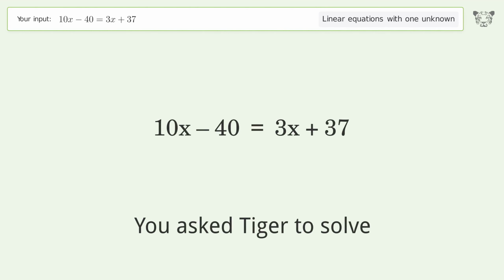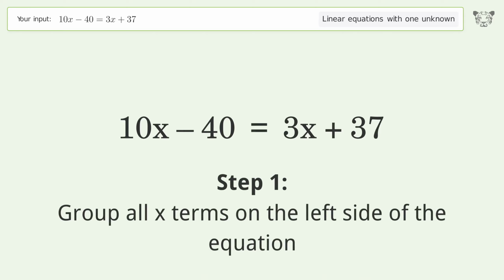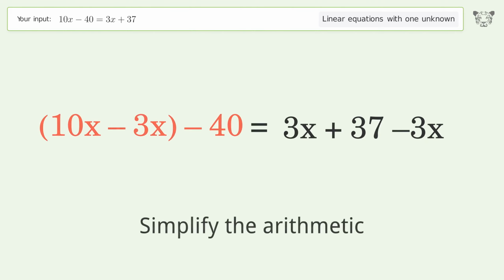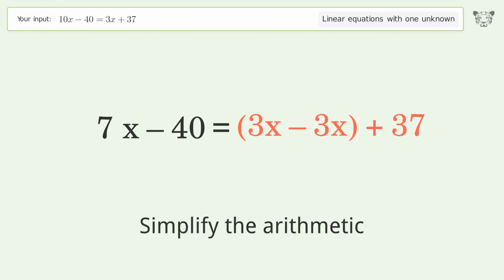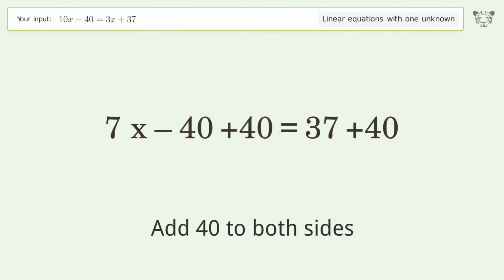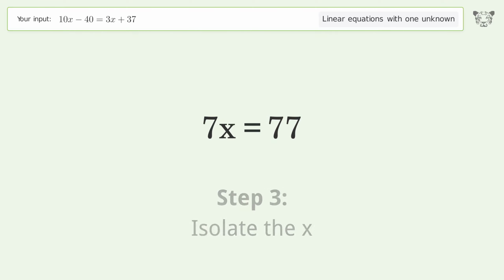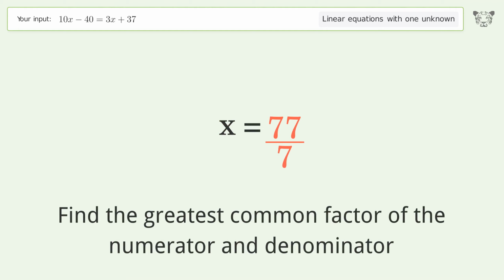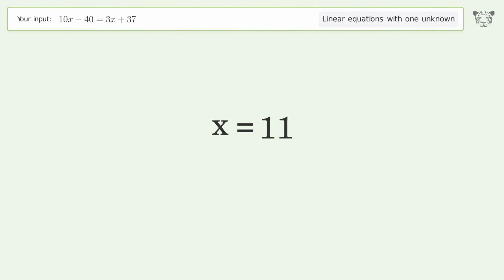Linear equation with one unknown: Solve 10x-40=3x+37 step-by-step solution